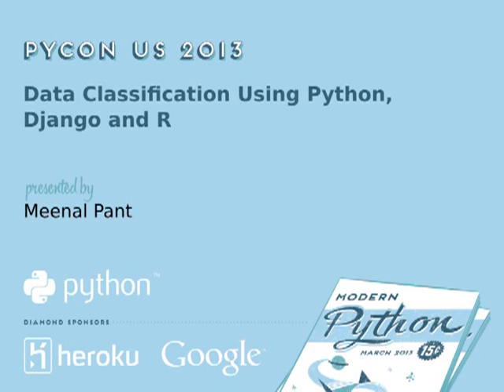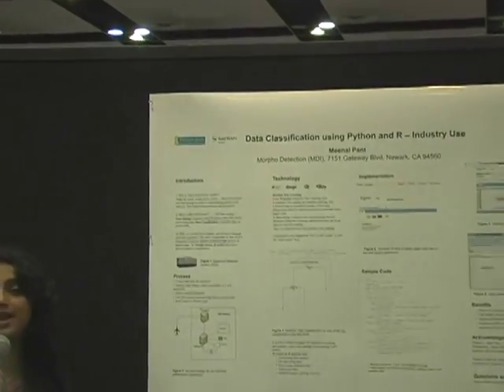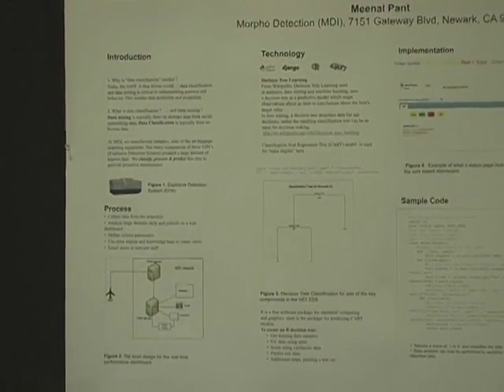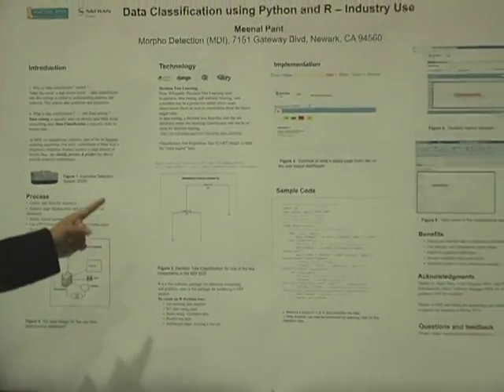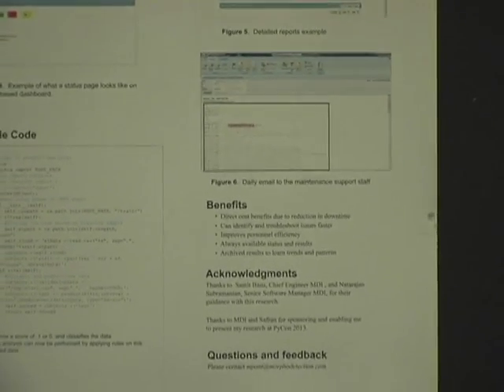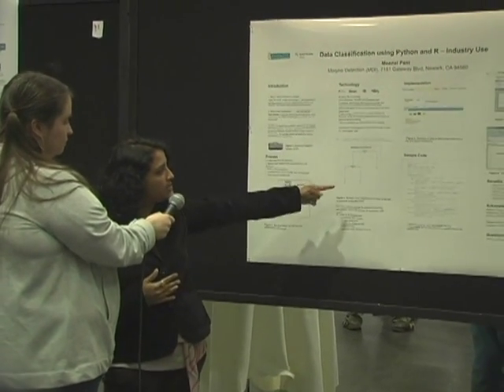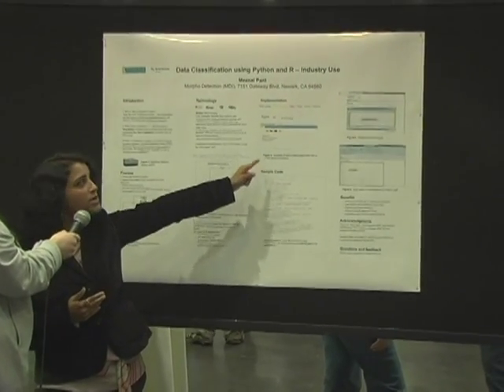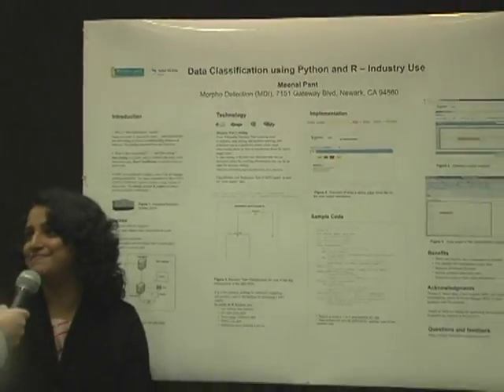Data Classification Using Python, Django and R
Meenal Pant
For a recent project, I had to develop a real time diagnostics tool with a web dashboard. The goal of this tool was to assist data experts with proactive monitoring and trouble-shooting our equipment deployed in the field.  So I decided t